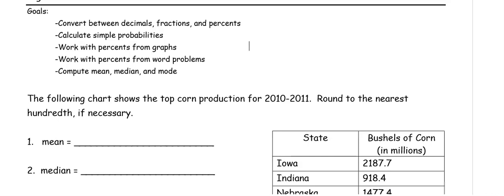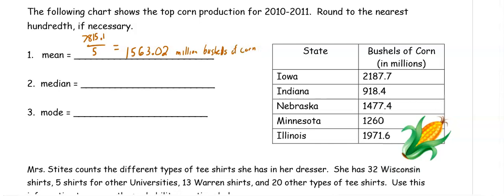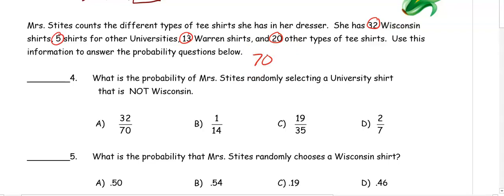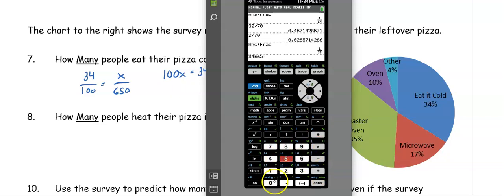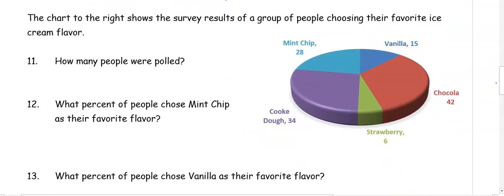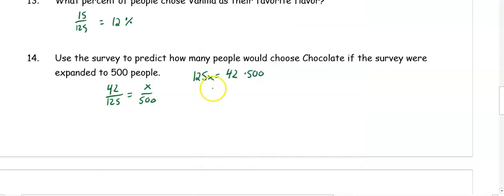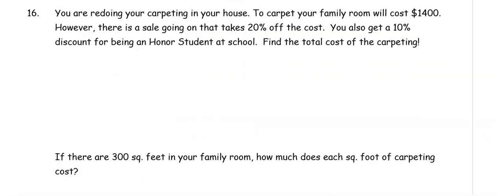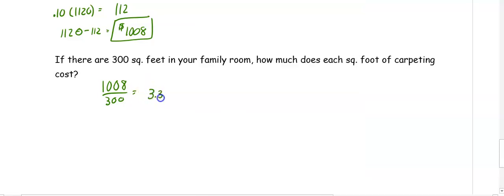U12D5- U12Q2 review notes